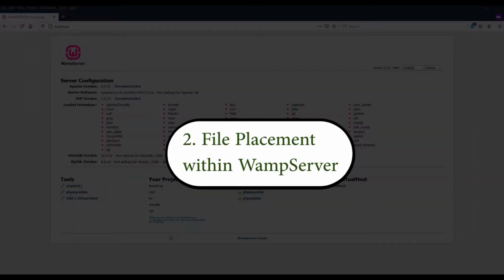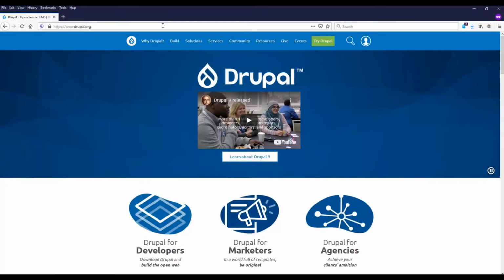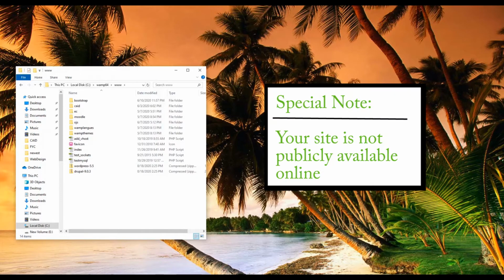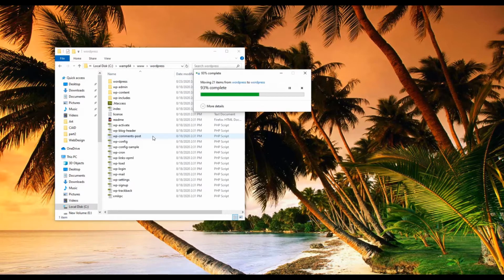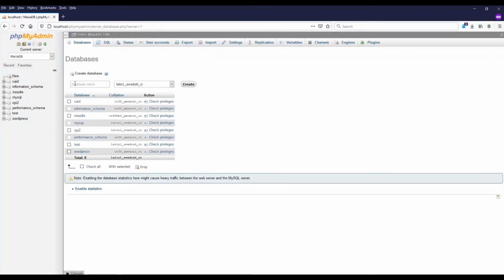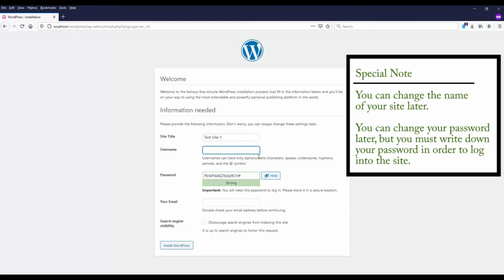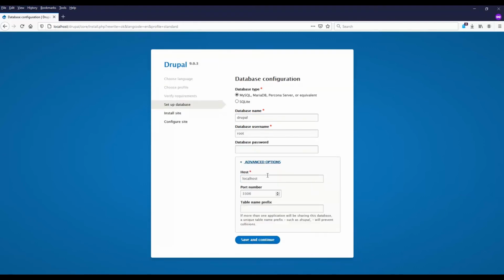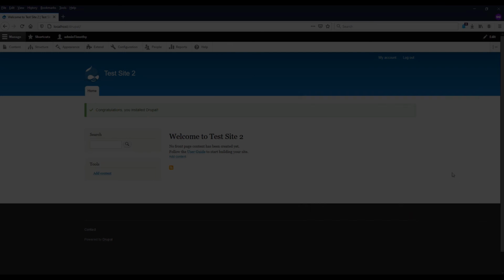WampServer 101: Getting Started in Web Design part 2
This tutorial continues our sequence on how to use WampServer by demonstrating how to install various content management systems (CMS) on WampServer.